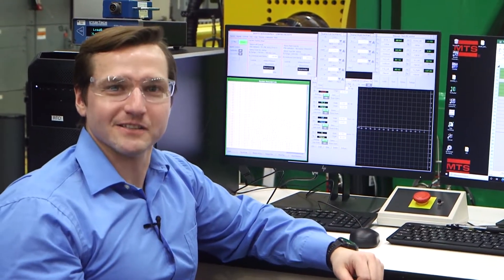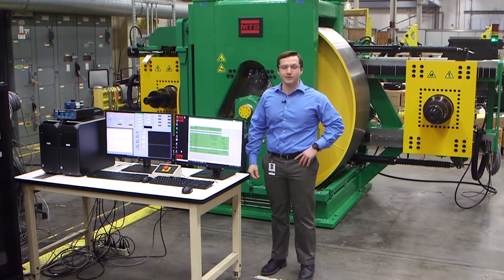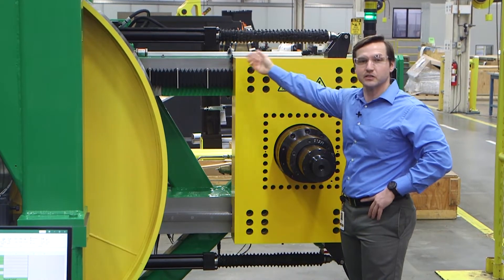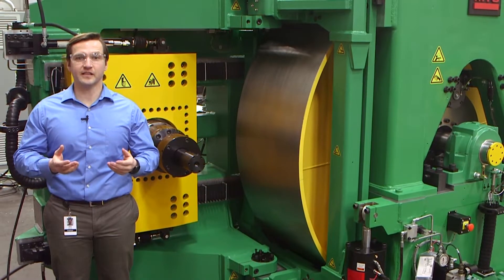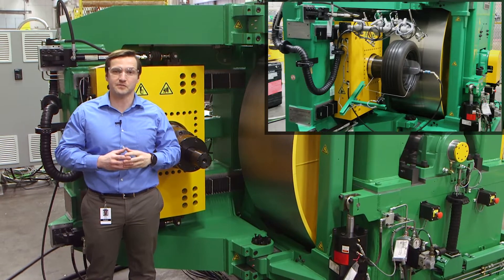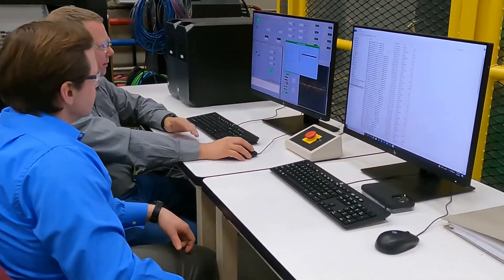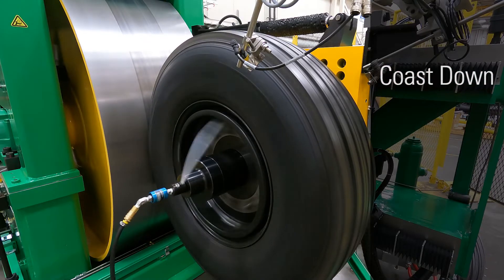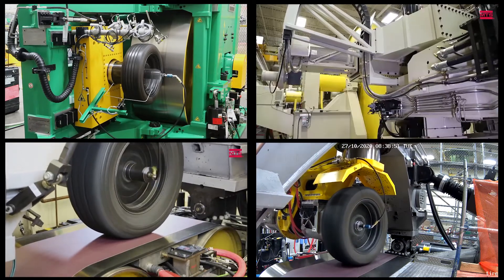Tire Rolling Resistance Measurement System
Alex Novak - Tire Systems Product Manager explores the capabilities of the versatile MTS Tire Rolling Resistance Measurement System. This high precision measurement system features an AC electric motor powered road wheel mounted in an ultra-stiff frame with tire test carriages on either side. The right carriage applies radial loading to larger truck and bus tires, while the left carriage applies radial, slip angle, and camber angle loading to passenger car and light truck tires. Industry-proven MTS controls and tire test application software enable a full array of template-driven ISO and SAE standards testing, as well as more advanced, custom time history playout.